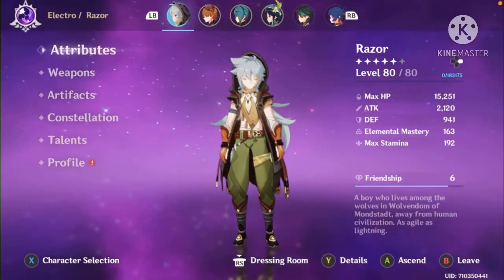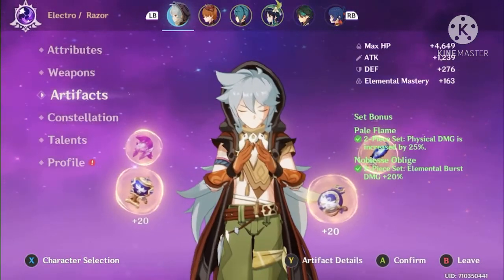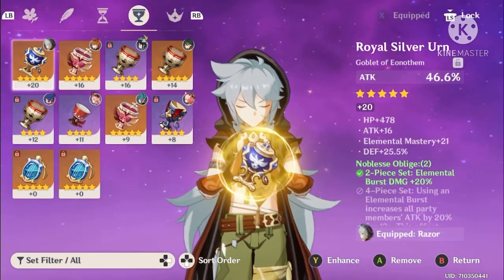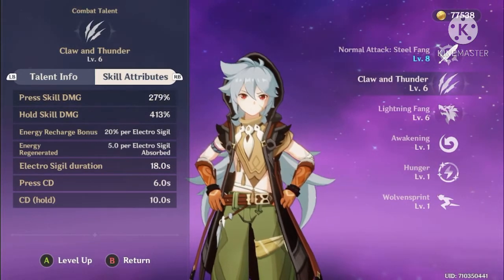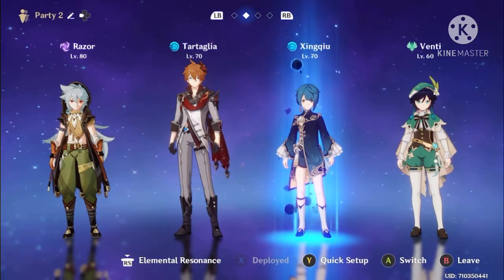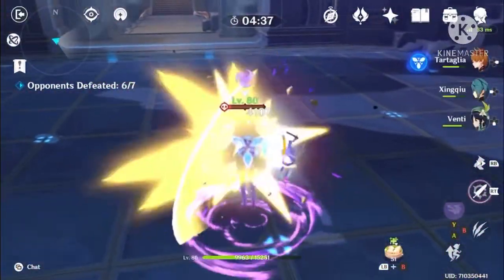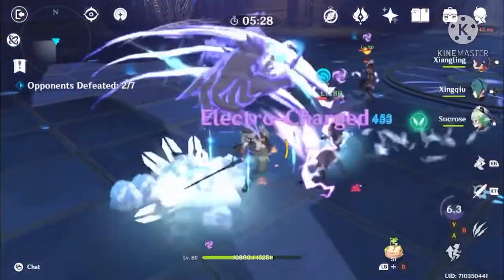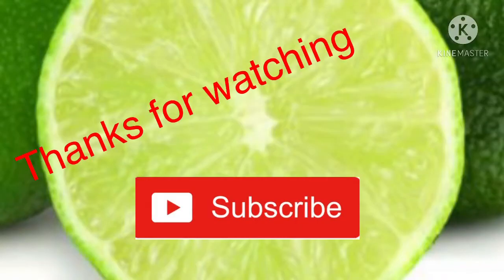How to do INSANE damage with Razor! [Genshin Impact Build Guide]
We all want to do damage. We all want to get insane elemental procs and destroy our enemies. But how do we build a character to do that damage? Today I’m going to show you how to build Razor to hit over 10,000 damage with an auto attack!

It’s free and you can always unsubscribe later. Also try to share this to as many people as you can. It really helps me out.